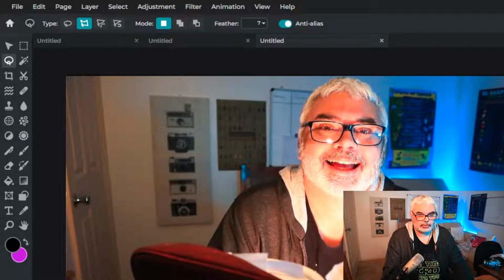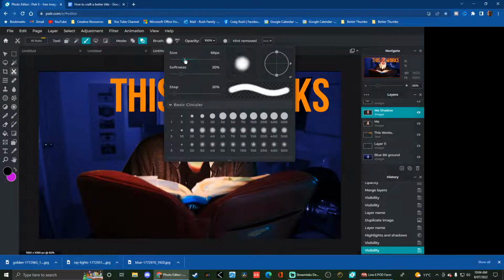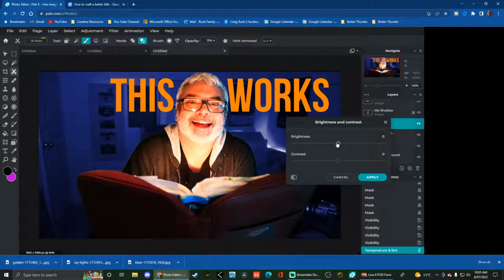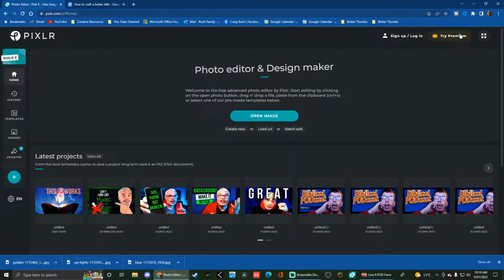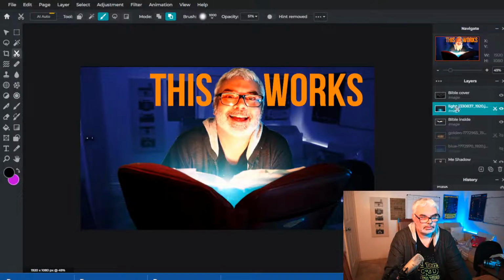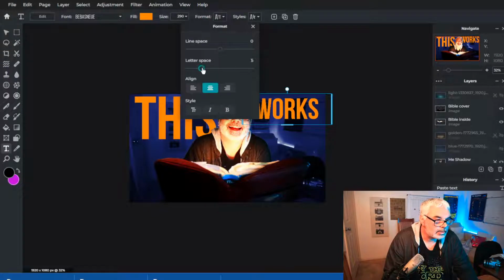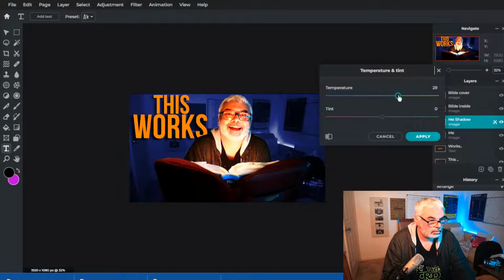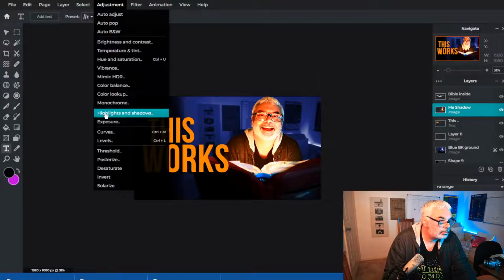How To Give A Word Of God Glow To Your Bible - Live Thumbnail Creation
How To Give A Word Of God Glow To Your Bible - Live Thumbnail Creation. How to get a glow to your bible in thumbnails. This is a live Creation for Thumbnail for a live tomorrow.